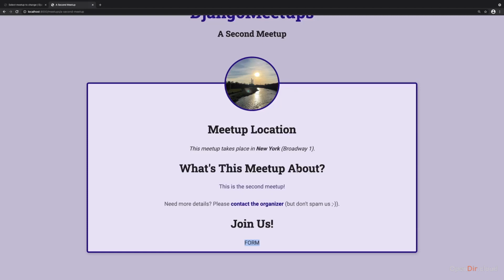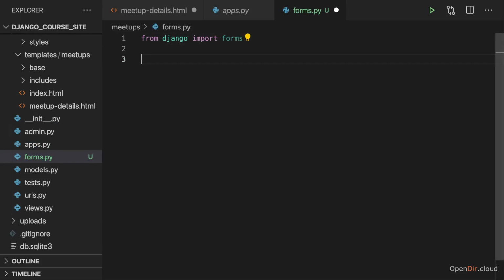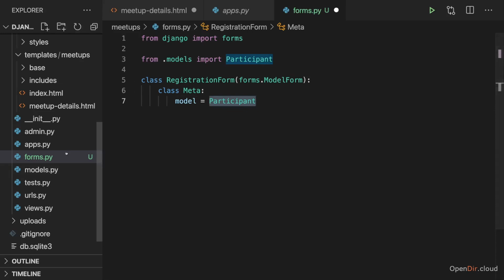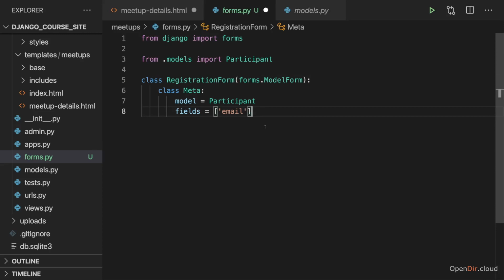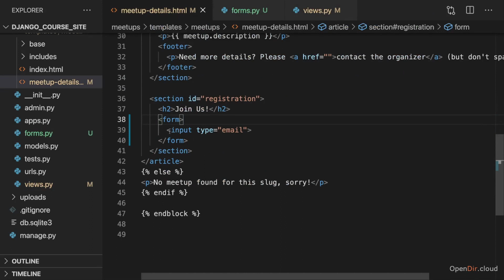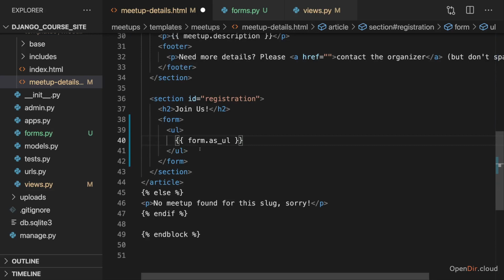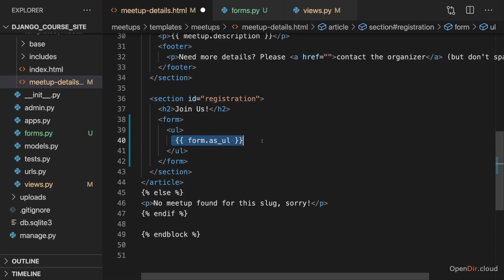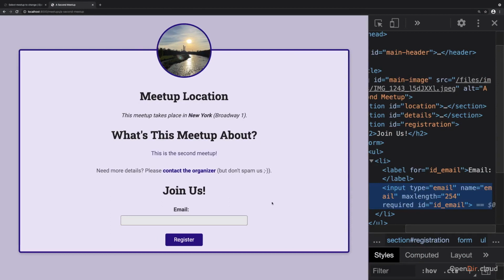226-Creating a Modelform-opendir.cloud.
**In this exciting lecture, we'll dive into the world of ModelForms, unlocking a powerful tool that streamlines form creation and data handling within your Django applications. Get ready to take your web development skills to the next level!**

**Harnessing the Power of ModelForms:**

- **Unveiling the Magic:** Discover how ModelForms seamlessly bridge the gap between models and forms, saving you time and effort.
- **Effortless Form Generation:** Witness how ModelForms automatically create forms based on your existing models, ensuring consistency and accuracy.
- **Data Handling Made Easy:** Explore how ModelForms effortlessly handle data validation, saving, and updating, simplifying your workflow.
- **Customization at Your Fingertips:** Learn to tailor ModelForms to your specific needs, taking full control of their appearance and behavior.

**Creating a ModelForm:**

- **Step-by-Step Guidance:** Follow along as we create a ModelForm from scratch, demystifying the process.
- **Key Concepts in Action:** Observe how ModelForms interact with models, views, and templates, solidifying your understanding.
- **Best Practices Revealed:** Learn expert tips and techniques for efficient and effective ModelForm usage.

**Benefits of ModelForms:**

- **Accelerated Development:** Witness the time-saving power of ModelForms, allowing you to focus on core application logic.
- **Reduced Code Complexity:** Experience how ModelForms simplify form handling, leading to cleaner and more maintainable code.
- **Enhanced User Experience:** Discover how ModelForms contribute to intuitive and user-friendly forms, boosting user satisfaction.

- **Unlock a World of Django Expertise:** Gain access to a wealth of knowledge and practical skills in this comprehensive course.
- **Stay Updated with the Latest:** Keep pace with the ever-evolving Django landscape and ensure your skills remain relevant.
- **Join a Thriving Community:** Connect with fellow learners and experts, fostering collaboration and knowledge sharing.

**We're excited to share our expertise and guide you through the world of ModelForms. Let's create dynamic and efficient web applications together!**